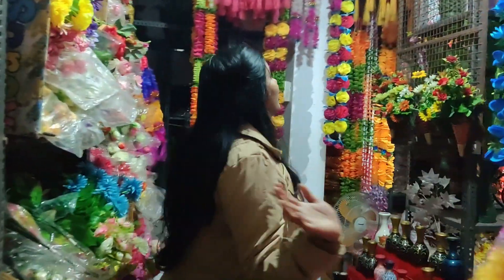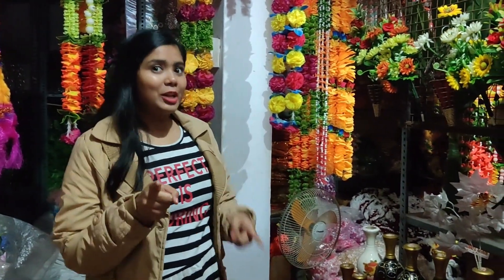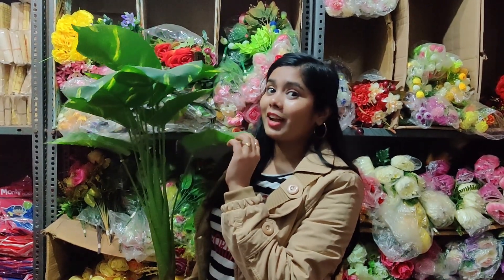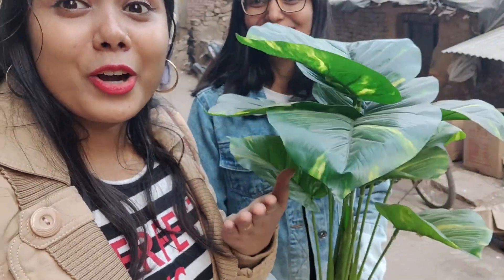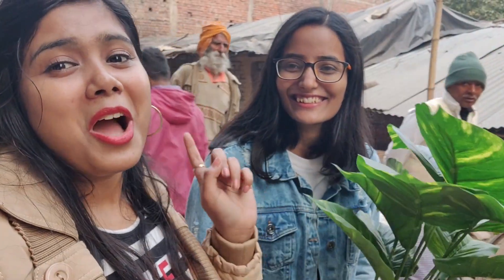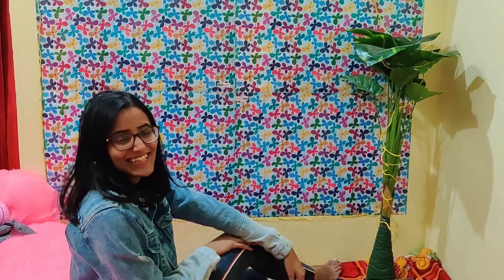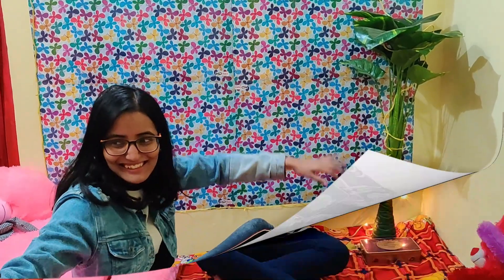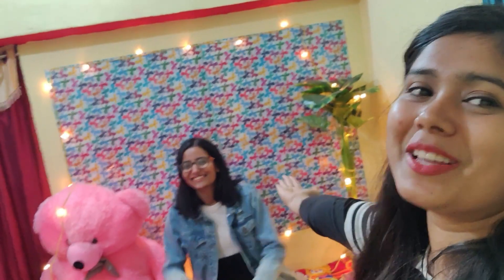Vlog 2|| shopping for home decor|| Anjali Sahay♥️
hey guys ♥️
sharing my DIY HOME DECOR VIDEO

hope u enjoyed it..

love
xoxo